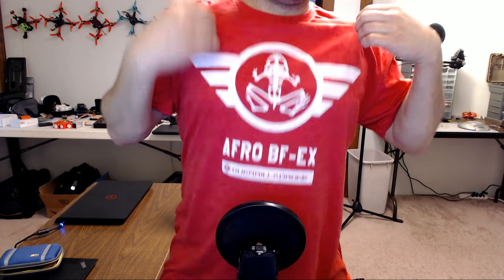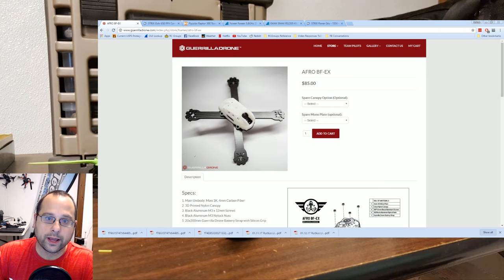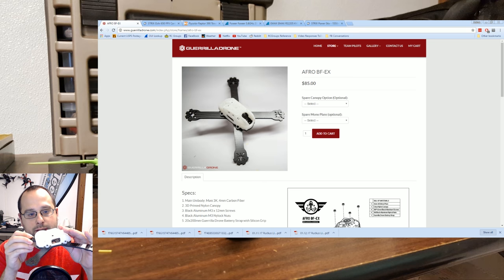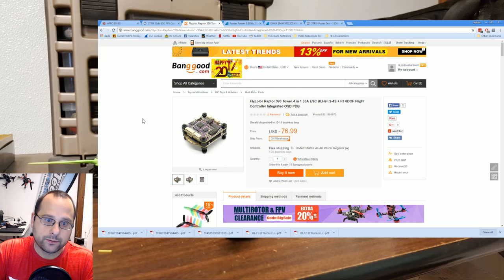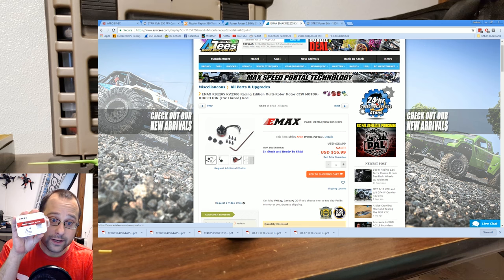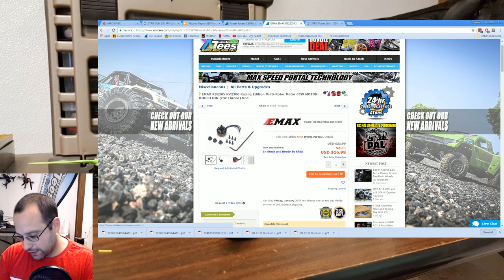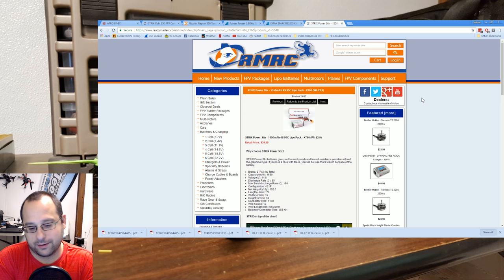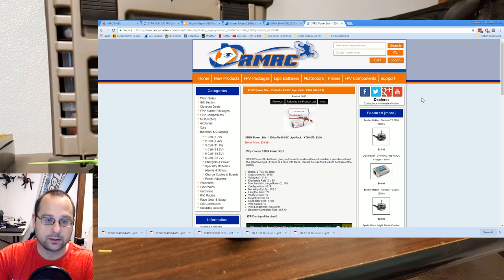Viewer Appreciation Quadcopter Giveaway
OFFICIAL RULES

1. Any entry that does not comply with YouTube's community guidelines will be invalid.

2. Product will be provided by the vendors. I didn't buy these products.

3. By participating, you must release YouTube from any and all liability related to this contest.

4. Personal information collected for this contest will be used for the sole purpose of selecting a winner and delivering the prize.

5. Prize drawing will be performed on January 19, 2017

6. Winner will be selected using Sandra Cires random YouTube comment picker, or some functionally equivalent method.

7. You may enter the giveaway by commenting ONE TIME on this video. Any user who makes multiple comments will be disqualified because this would equate to multiple entries. Guys, please, nothing would make me sadder than to have to deny you a prize because of this so please just leave one comment. You can delete your own comments if you make multiples (I think) but just play it safe and only make one. RIP my inbox anyway.

8. Prize will be as described in the video. Product links above.

9. Winner is responsible for all shipping, EXCEPT ReadyMadeRC will ship the Strix batteries.